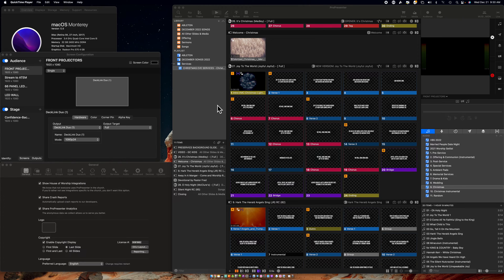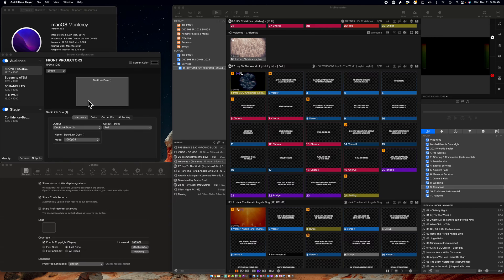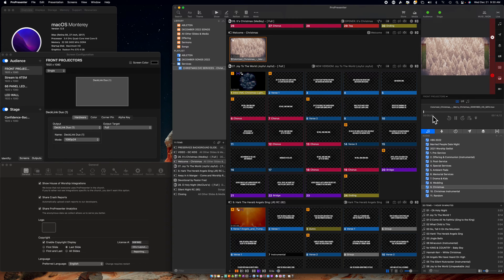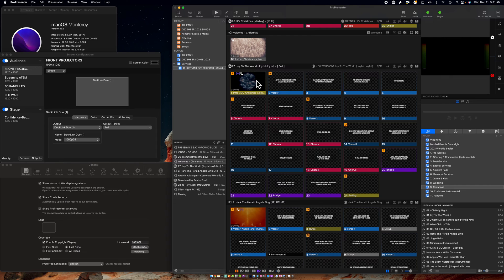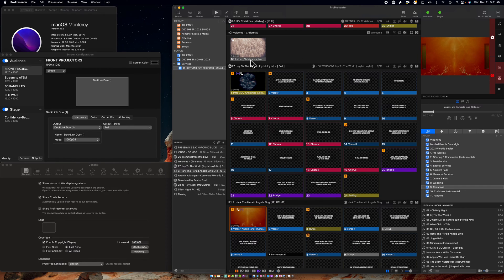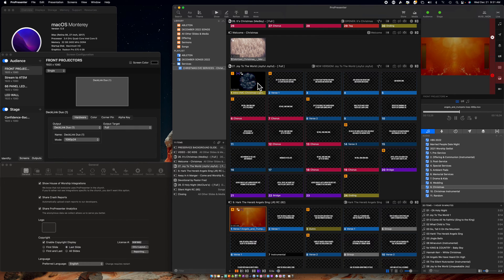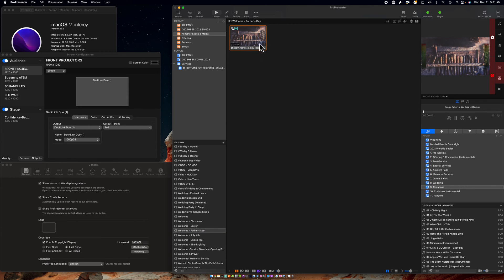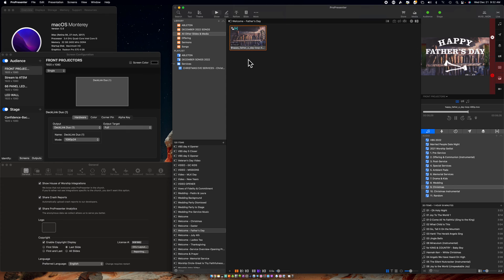Pro Presenter 7.10.4 Glitch - 9 second video delay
Not all videos are doing this, but many are delaying for 9 seconds before displaying.